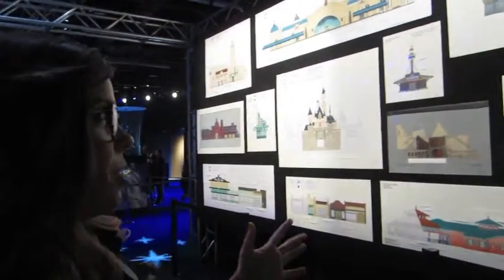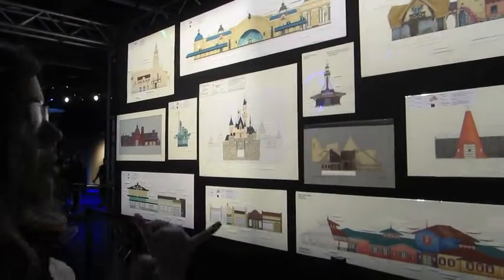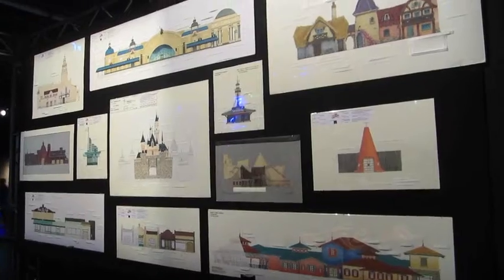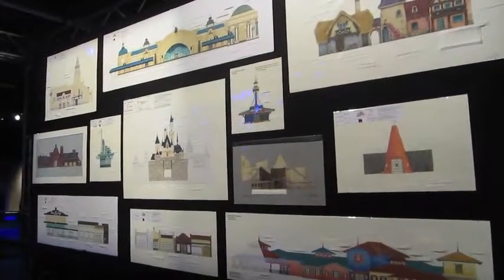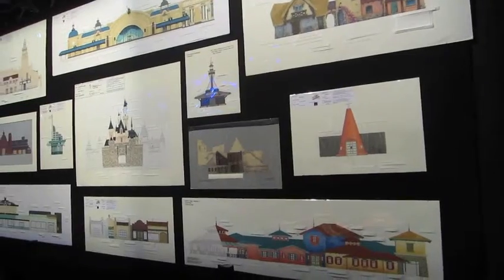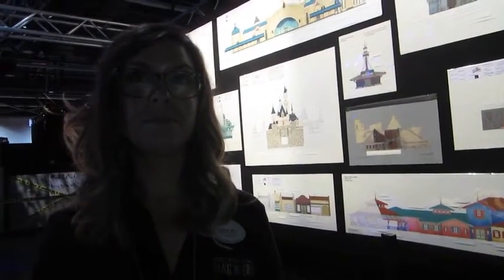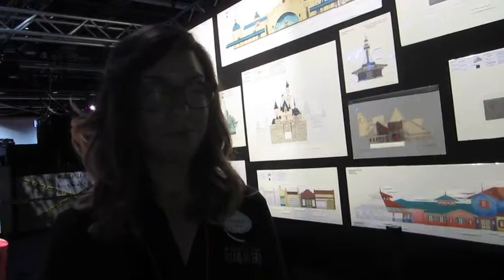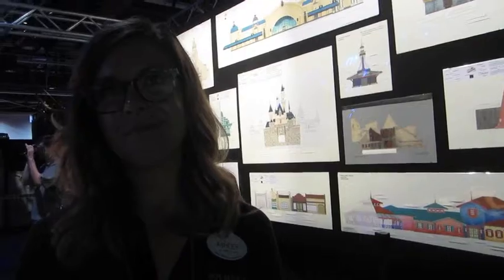Paint Department at the Journey Into Imagineering Pavilion at the 2013 D23 Expo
The paint department at Walt Disney Imagineering is responsible for painting all of the buildings and site plans for new additions to Disney Parks around the world.